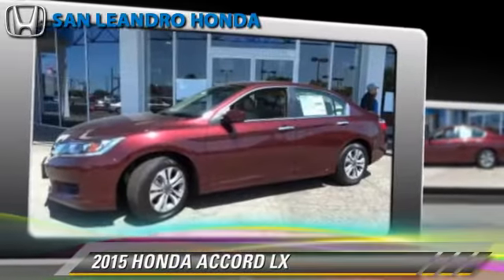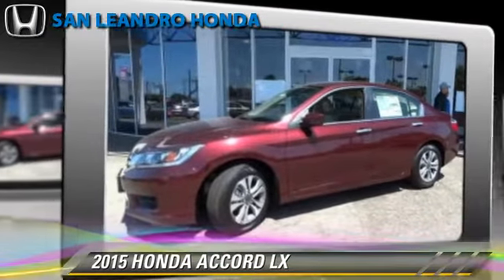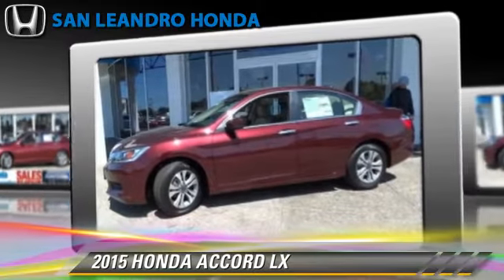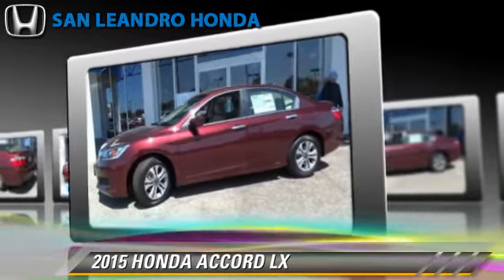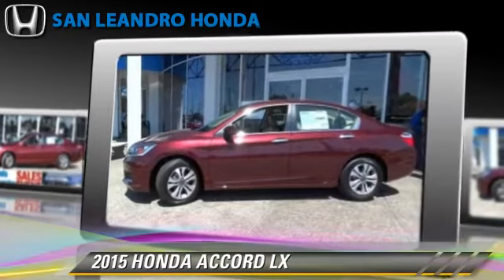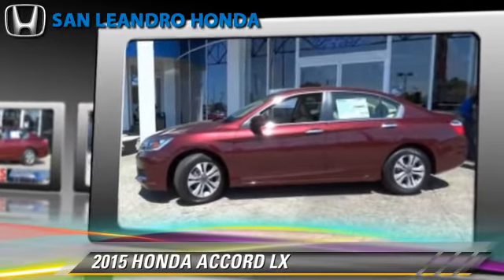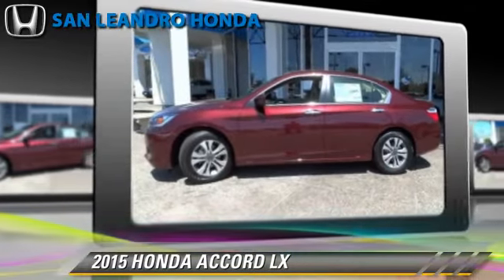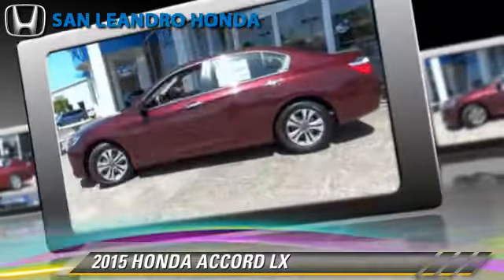Local Used Honda Cars for in Hayward and Union City Ca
Customers shopping for a New Honda Accord can search inventory and research product and reviews at the Honda link above

Bay Area Honda Accord Dealer offering large inventory of New Honda Accord and Used Honda Accord for Sale in San Leandro Oakland Hayward Alameda Castro Valley Union City San Lorenzo Fremont San Francisco California near me.
The New Honda Accord Sales Event is located at San Leandro Honda in California. This month all Accord price quotes have big discount deals and lease payment specials to help customers save money. Our huge inventory offers a big selection of all Honda Accord models and trims to choose from please watch this Honda Accord product video and shop our large inventory. Come down for a test drive and get the lowest price in the area.